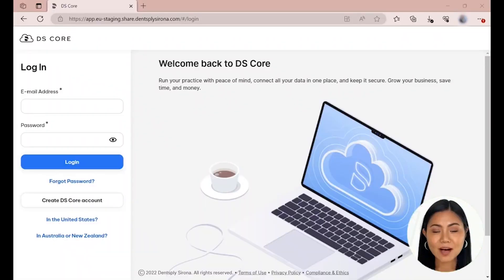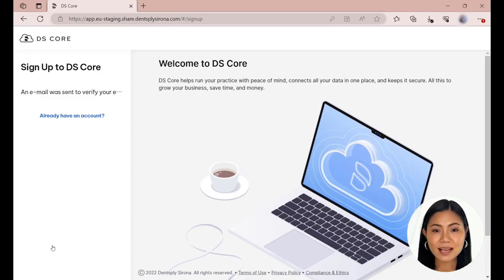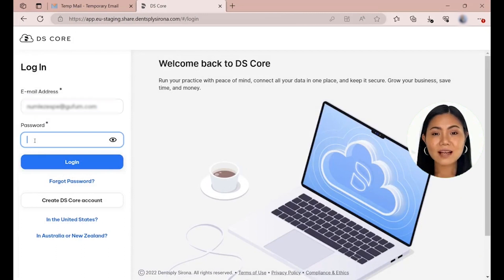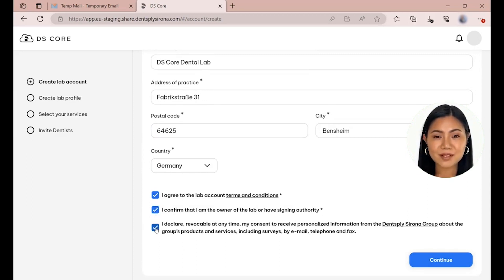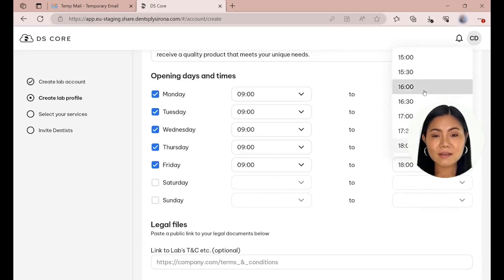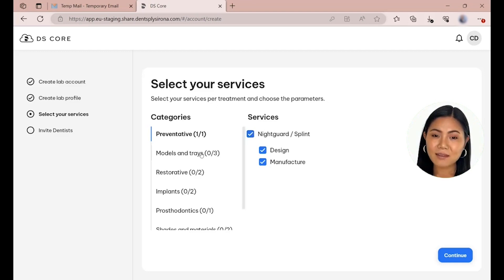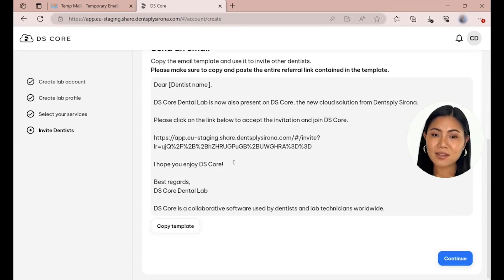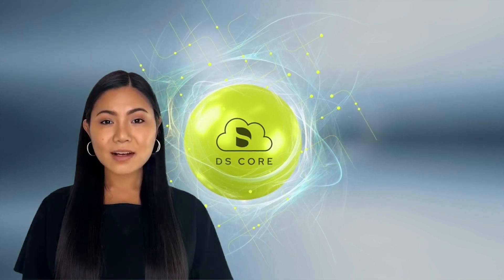How to Sign up for a DS Core Lab Account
In this video, we explain how to sign up for a DS Core Lab account. With DS Core, you can save valuable time by improving your workflow and spending less time searching for orders, files and messages.